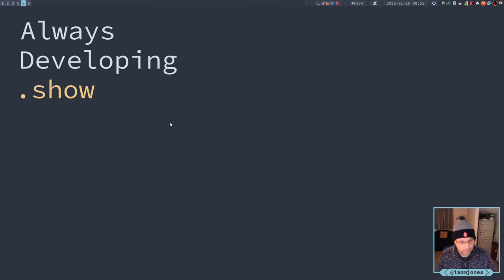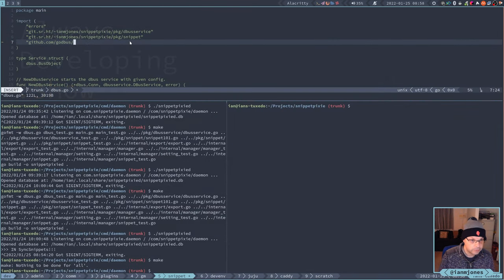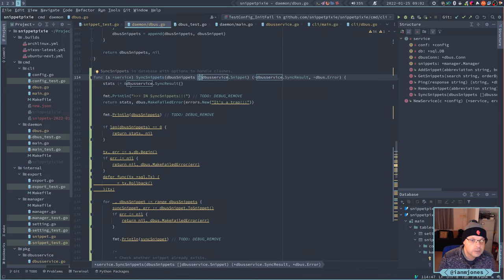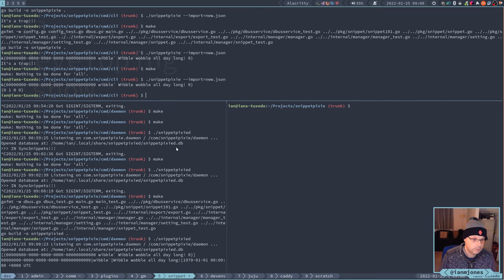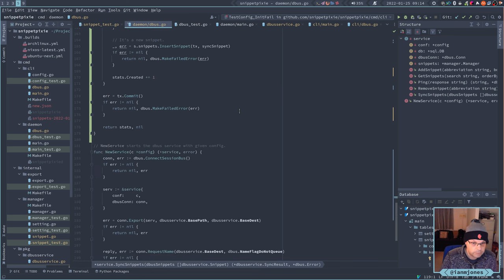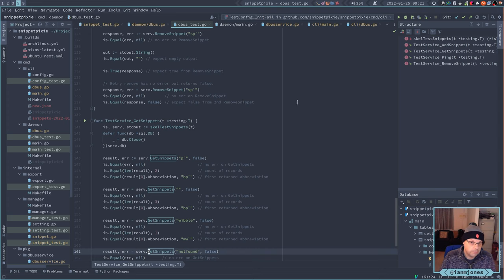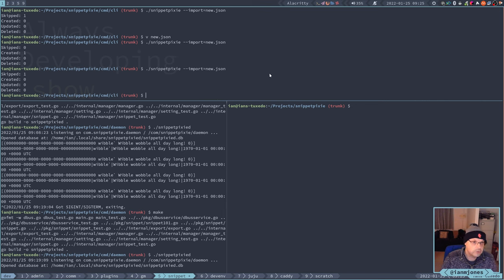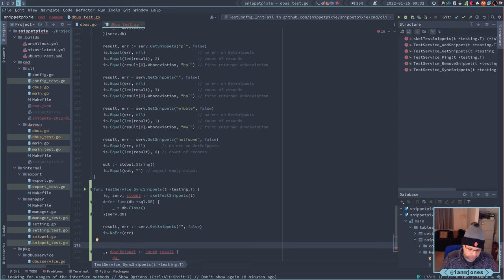Snippet Pixie: Next - Import snippets happy path working, but tests fail | Always Developing #115